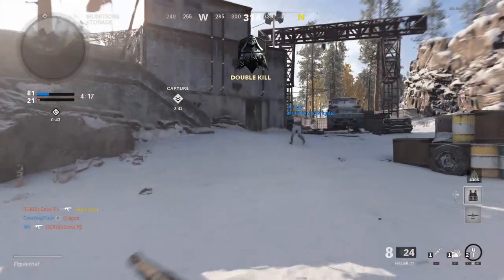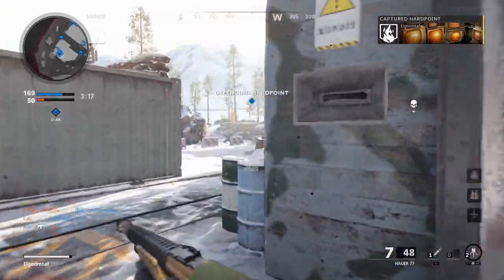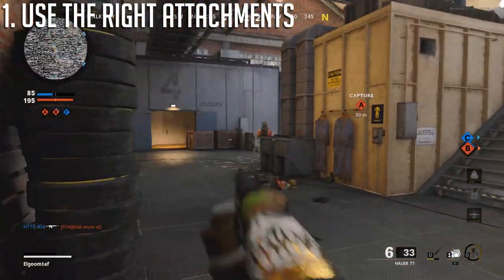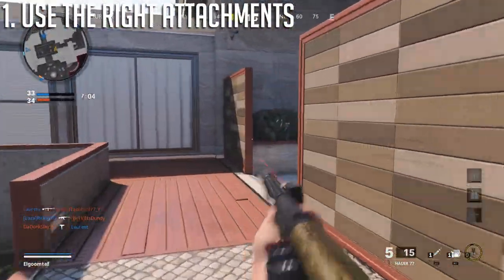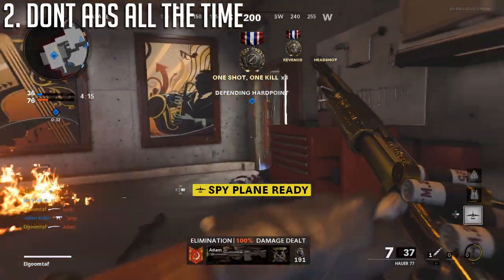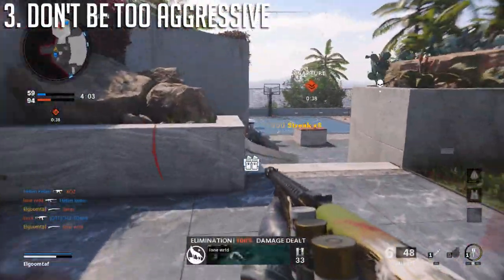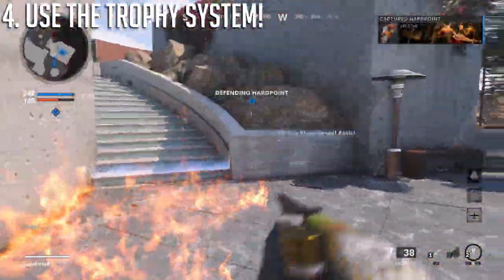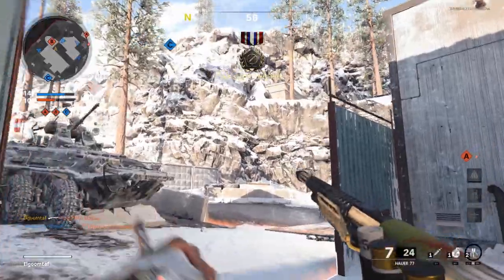How to Main a Shotgun Like a Pro in Black Ops Cold War | 4 Tips!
Time Stamps
2:25 - Using the Right Attachments
5:45 - Don't ADS Too Much!
7:30 - Don't Be Too Aggressive
9:22 - Use the Trophy System

This channel is primarily shotgun focused for you shotgun fiends out there, but I do branch out and cover other weapons as well. Welcome!